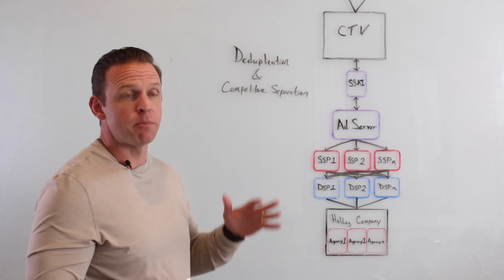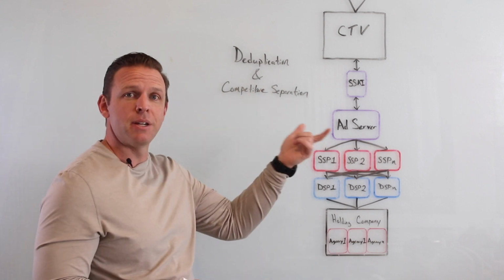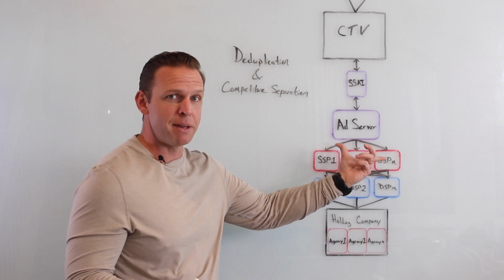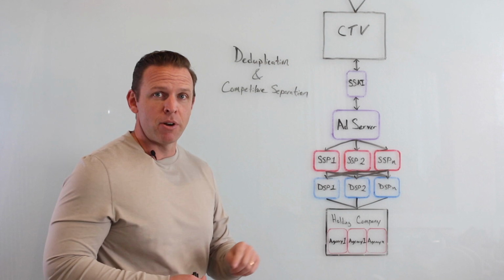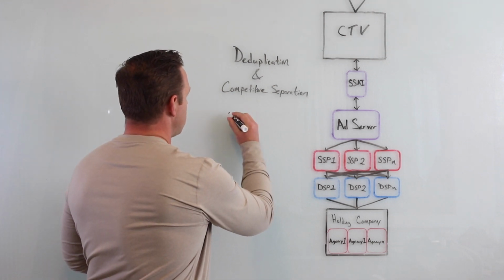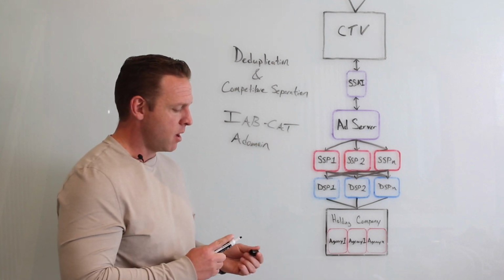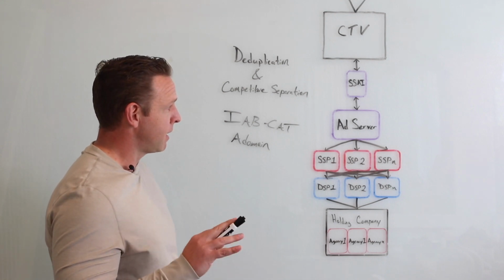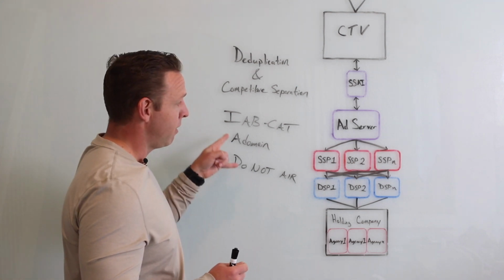Deduplication and Competitive Separation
Do you always see the same ad when watching streaming television?  Watch this video to find out why and what we can do to resolve it.